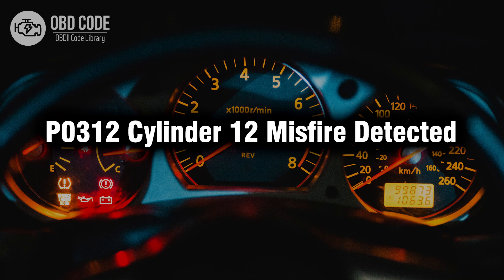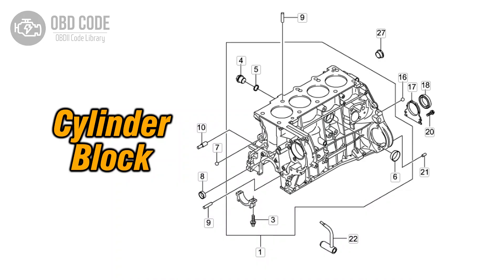P0312 Cylinder 12 Misfire Detected 🟢 Trouble Code Symptoms Causes Solutions